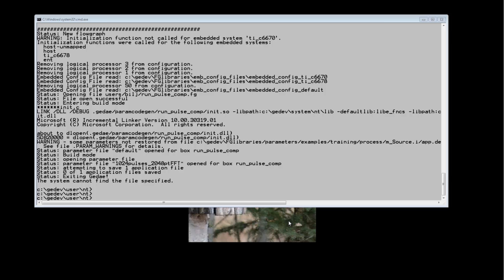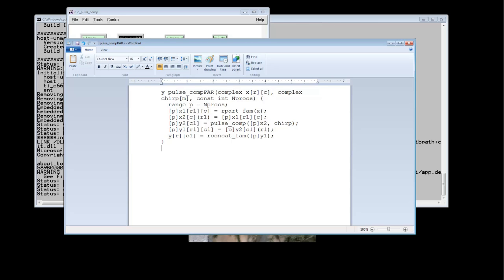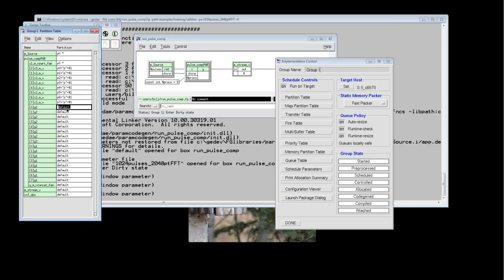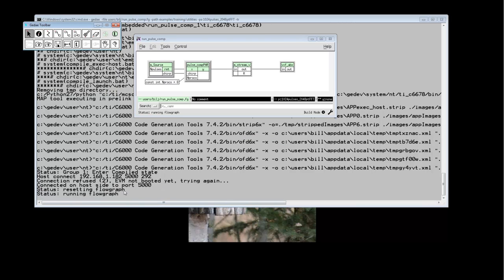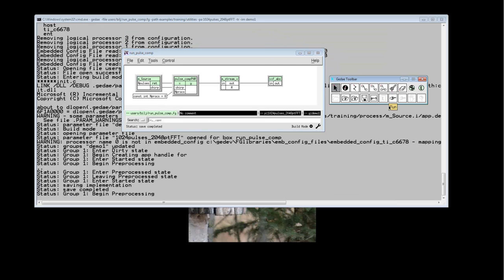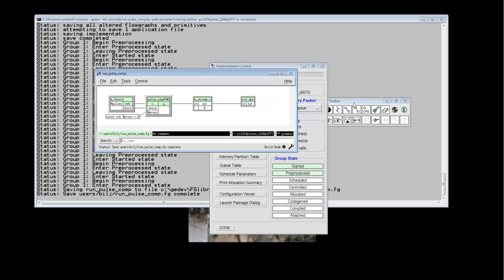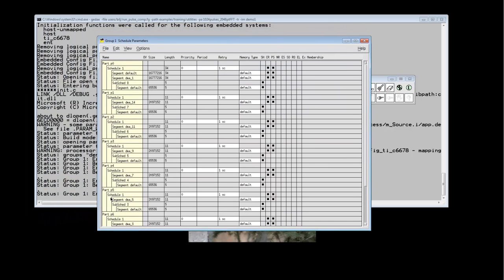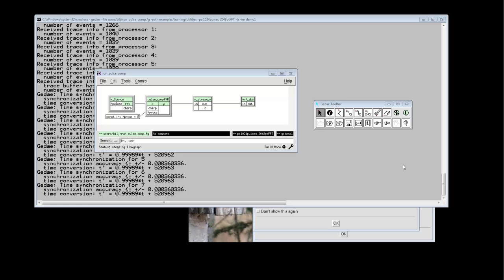Gedae TI Demonstration of SAR Pulse Compression on the C6678 Multicore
Gedae CEO Bill Lundgren demonstrates running a SAR (Synthetic Aperture Radar) pulse compression application on the Texas Instruments c6678 8-core multicore KeyStone DSP. The application is coded in the Idea language, and Bill walks through all the steps of specifying the Implementation parameters to optimize the application. Performance is shown using Gedae's Trace Table.